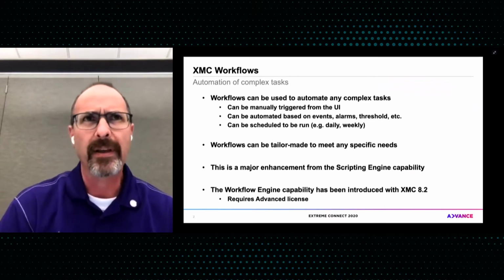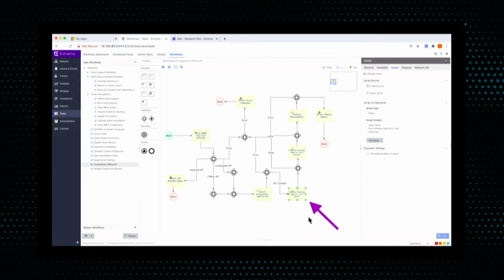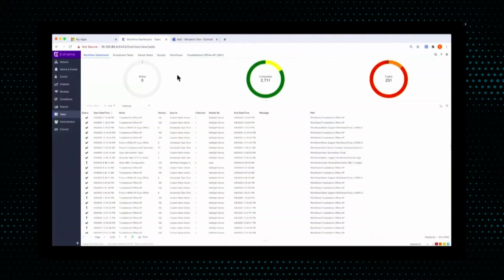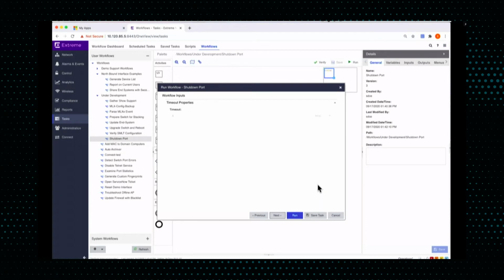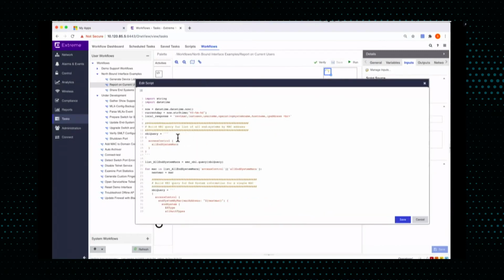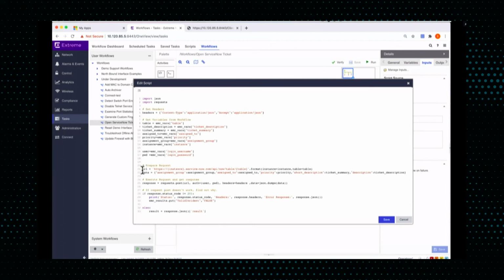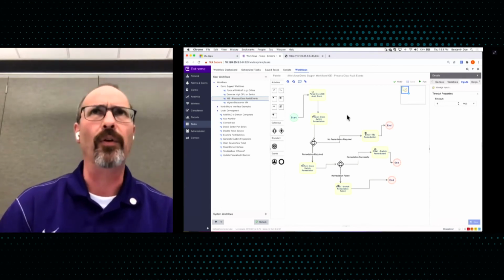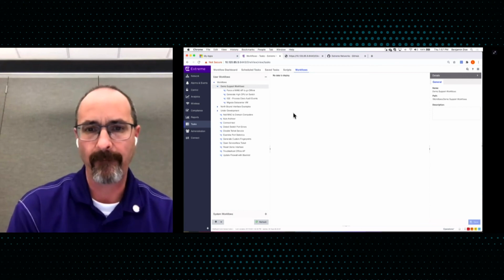Extreme Management Center: Automations and Workflows